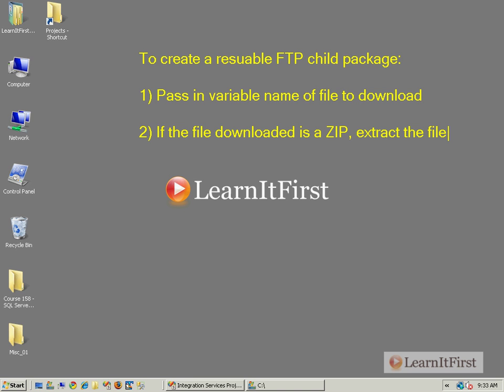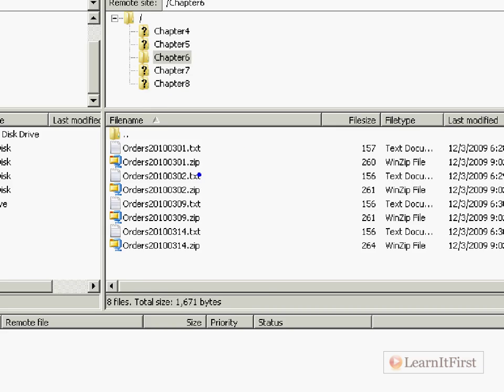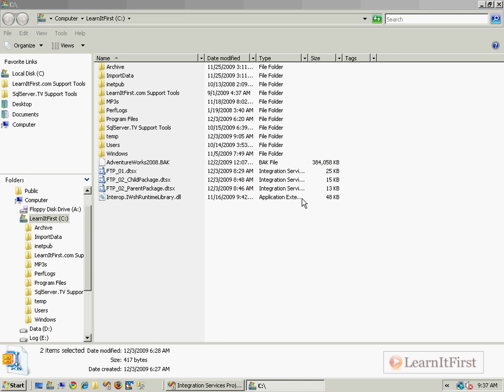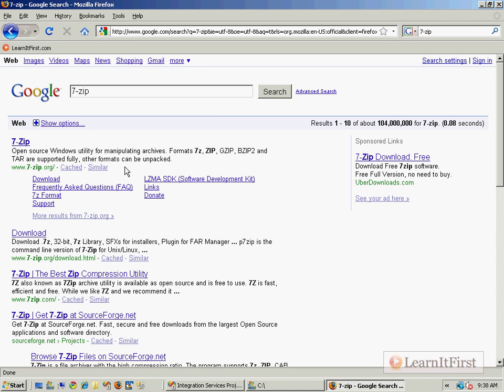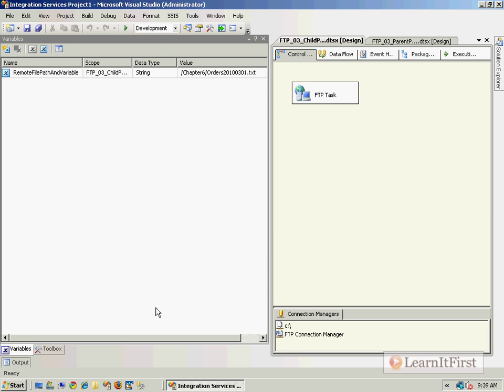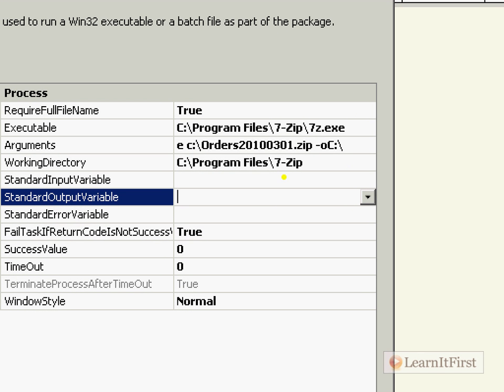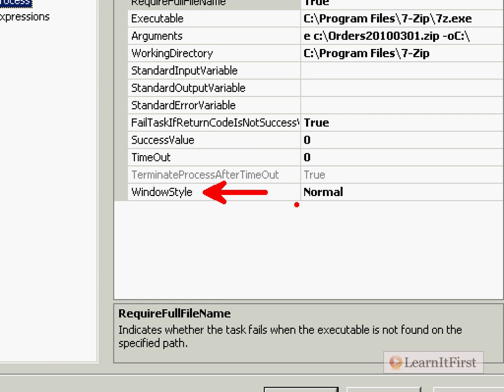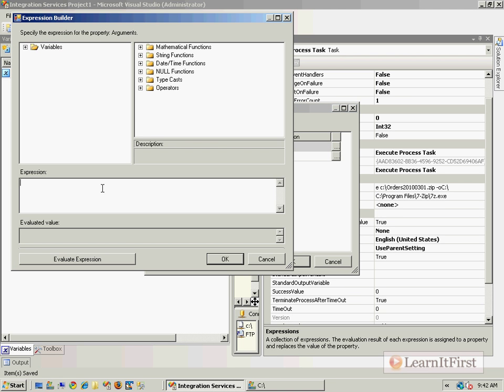MSBI - SSIS - Export Text File And Upload To FTP - Part-167